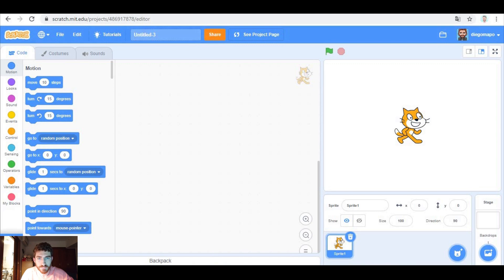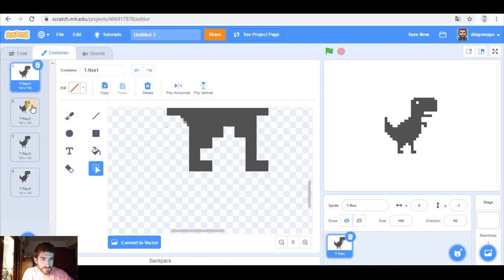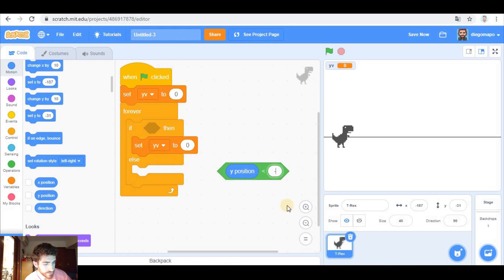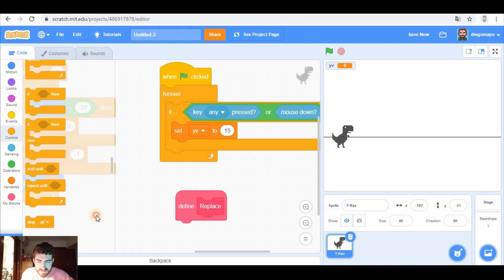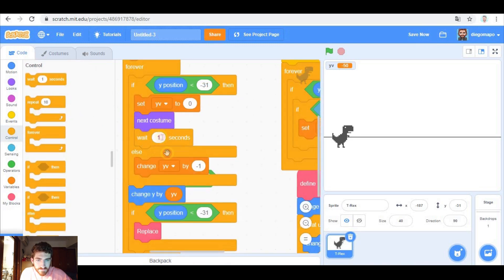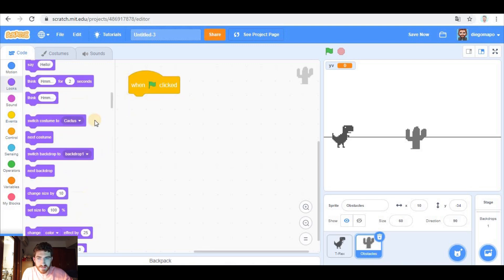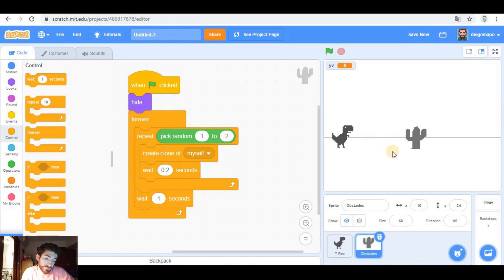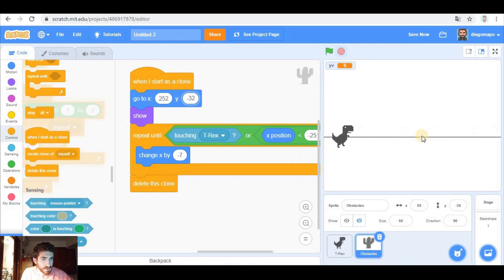How to make a GOOGLE CHROME DINOSAUR GAME 🦖 | T-Rex - Scratch 3.0 Tutorial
In this video, we explain how to make the Google Chrome T-REX Dino Game in Scratch.